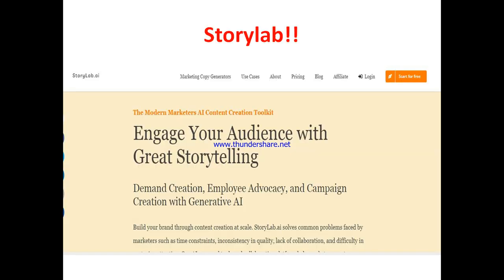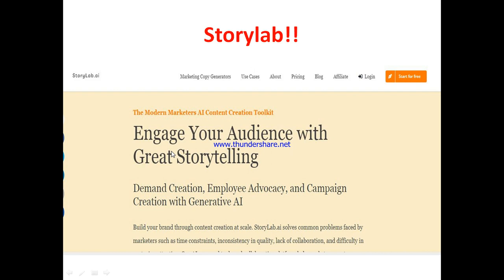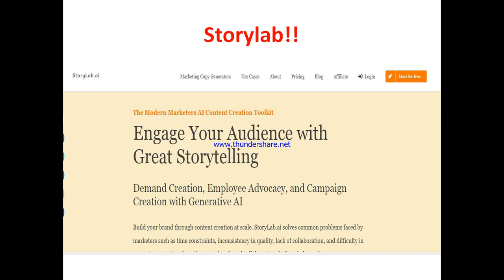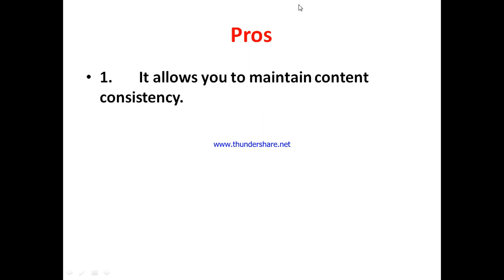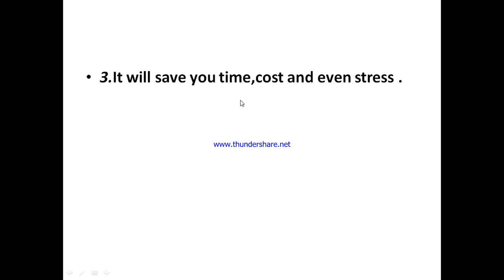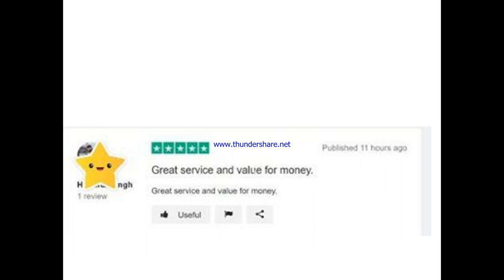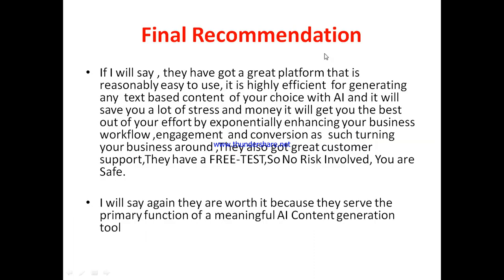Storylab ai review-Is This Really A Great ONE Or Just Another CRAP ?See(Do not Use Yet )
You can get started with "Storylab ai" Now at a price you will never find elsewhere,Click On this link now to get started==

In this storylab ai review, this video will answer some frequently asked question such as

1.storylab ai reviews,
2.is storylab ai a scam?
3.Is  storylab ai real?
4 is  storylab ai good?
5. Is  storylab ai bad?
6. Pros of  storylab ai
7.cons of storylab ai
8.Does  storylab ai really work?
9.How does storylab ai work  ?
10.is  storylab ai okay ?
11.should I buy  storylab ai ?,
12.Do you recommend storylab ai ?
13.storylab ai price?
14.storylab ai pricing?
15.storylab ai  cost?